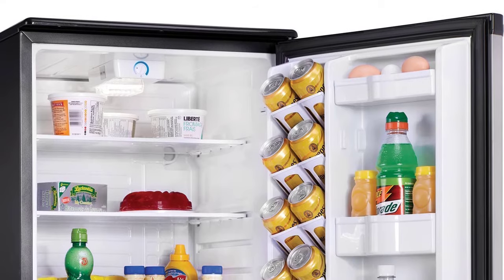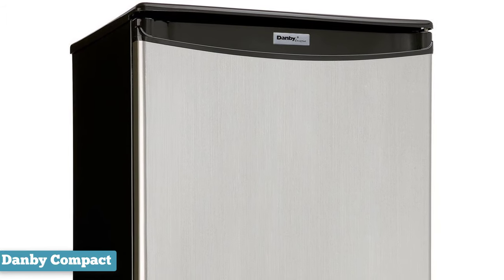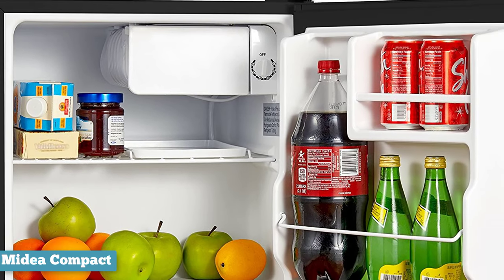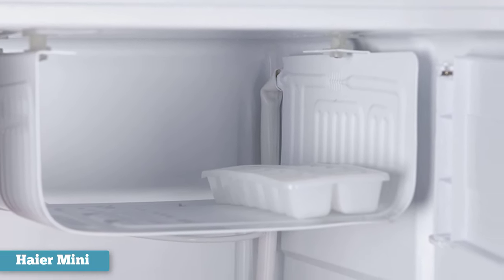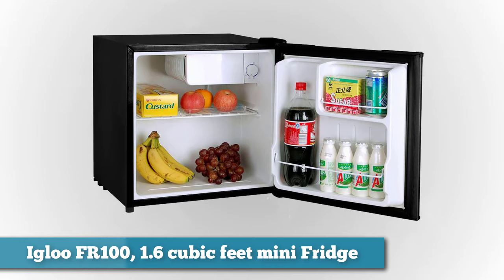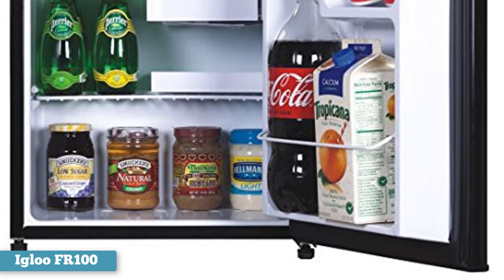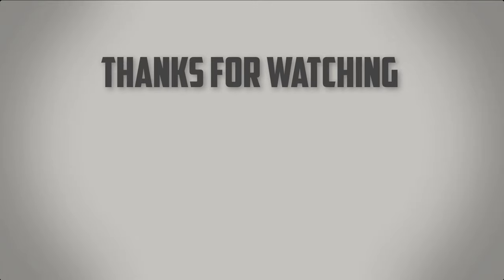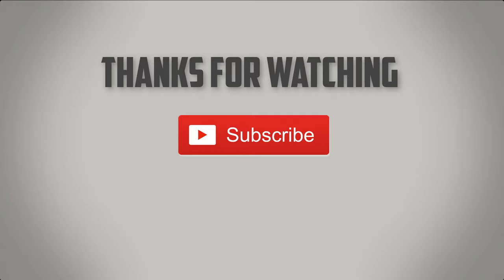✅Mini fridge: Best Mini fridges (Buying Guide)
Mini fridge: Our trained experts have spent days researching for the best Mini fridge:
✅4. Uber Chill Mini Fridge
✅5. Igloo FR100 mini Fridge
✅6. Cooluli Electric Mini Fridge
✅7. NewAir mini Beverage Cooler

To save you both time and money, we’ve narrowed down to some of the best mini refrigerator and mini fridges brands.
Check out an in-depth review of the mini fridge.

About This Video:
In this video, our experts have put together a list of 5 best Mini Fridges now.

Best Fridge
Best mini Fridges
Best mini Fridge